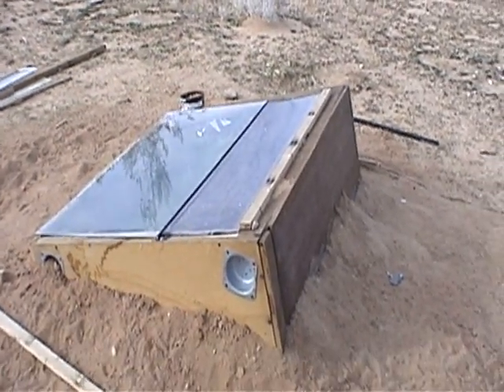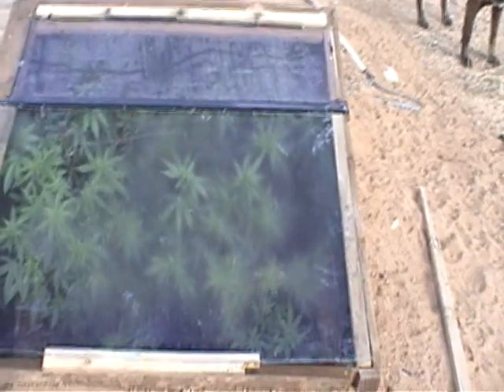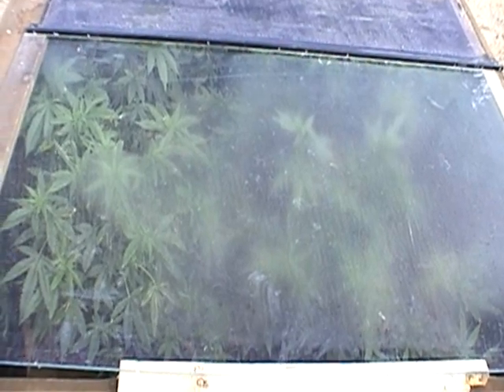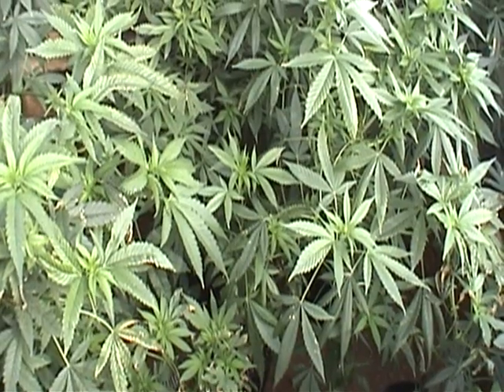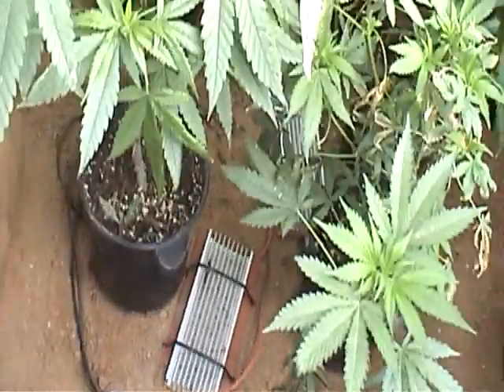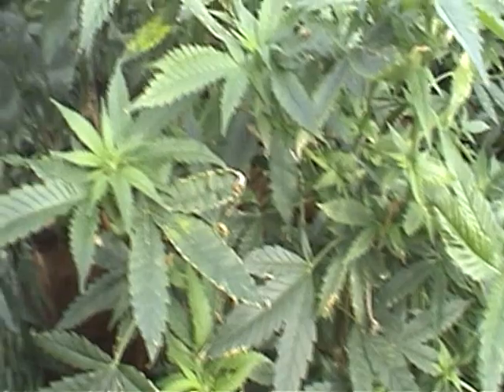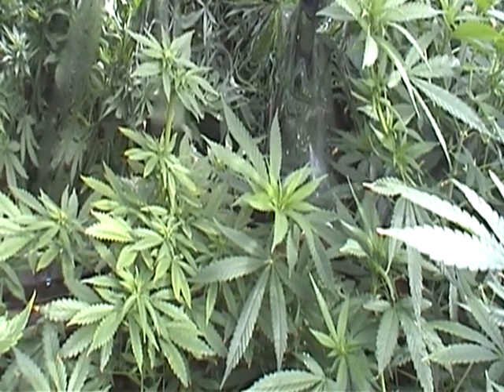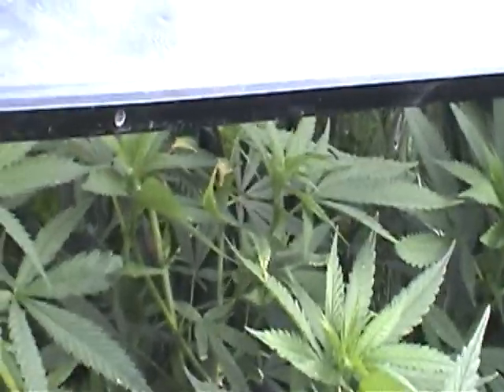Cannabis Flowering Outside in Winter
This video is the first of a short series I plan to do to document my attempt to induce flowering and fruiting in my first medical marijuana grow. I used "undocumented" bag seeds of unknown origin and age so I didn't have the expense of buying seeds of established strains in case I experienced failure in my novice enterprise. I planted the seeds in the first week of October and kept them at 18/6 until the week of Christmas, when I constructed the coldframe from old TV cabinet parts. I have clones of some of the plants so I can continue the strain in case I happened to get something very good out of the first grow cycle. I basically have been building and adapting ideas from others on YouTube to develop my growing and propagating setup without spending a fortune on materials to put it all together. I veg'ed inside with flourescents(160W, 6500K) and a thrown-together heater, surrounded by styrofoam panels faced with mylar from the Hydro shop, watered by hand, in soil and vermiculite, fed regularly with mild mixtures of hydroponic nutes and fish emulsion. When I put them into the coldframe, I started feeding them rose food for the high P and K. I plan to flush them with plain water a couple of weeks before I harvest. Then I have to learn about drying and curing!